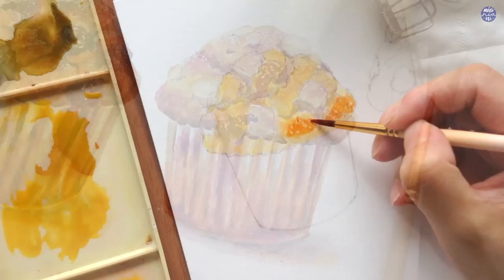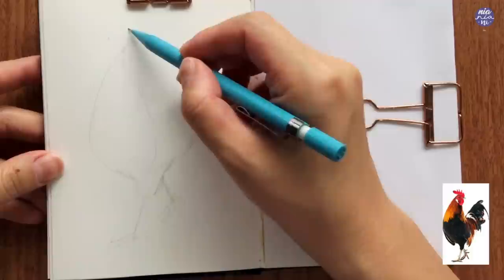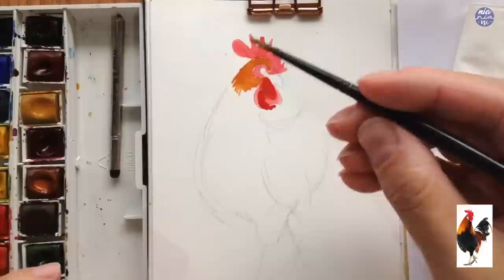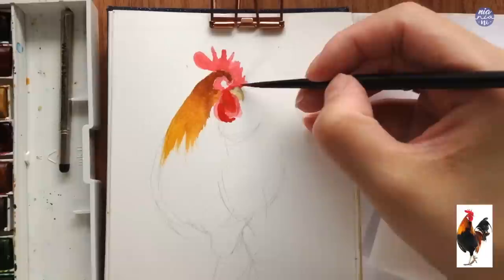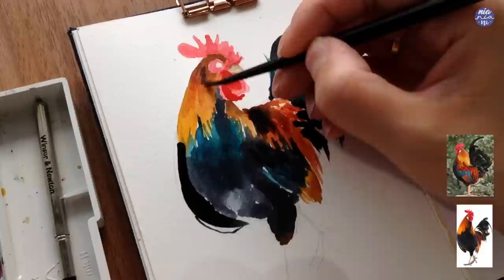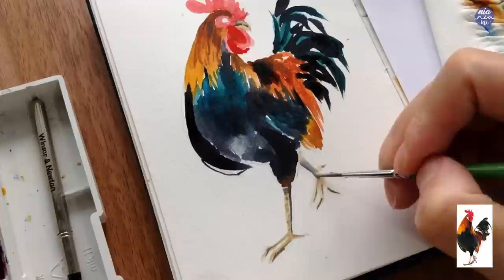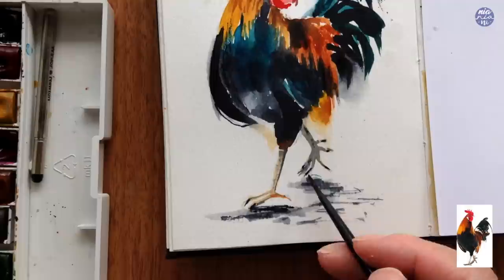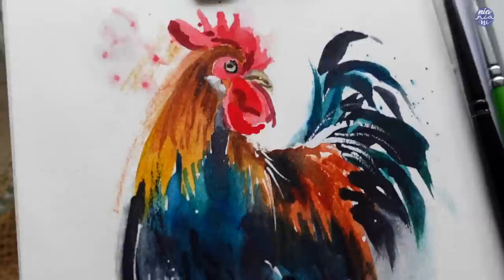Quick and loose watercolor rooster tutorial 🐔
Hi guys! Today I'll be painting something quick and fun. This is my loose interpretation of a rooster with colourful feathers. It was so much fun to add on the textures and dry brushstrokes. If you're not used to using these techniques, it might take a few tries to figure out the brush load and consistency of colour but once you have it down, you can really play with the flexibility and it's just so much fun! I also made mistakes in this painting, but it's a part of learning and I still had fun in the end, I hope you guys enjoy it too :))

TOOLS
Paper: 300gsm Paul Reubens 50% cotton
Brush: Artemedia mixed hair brush, size 2, Sekaido Liner Brush size 2

COLOURS
Cotman Palette 16 colours
Chinese White
Cad Red Deep Hue
Cad Yellow Hue
Turquoise
Sap Green
Burnt Umber
Burnt Sienna
Yellow Ochre
Payne’s Grey